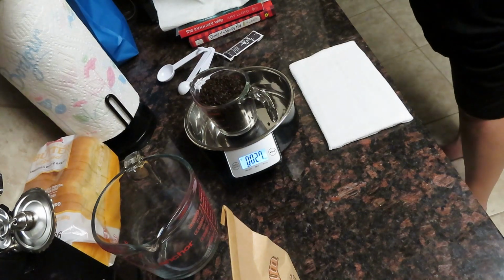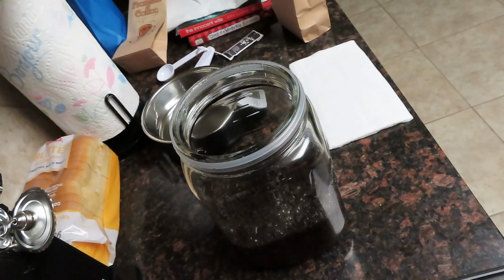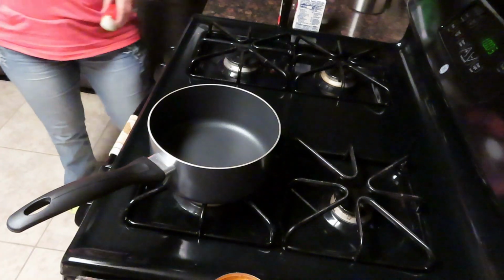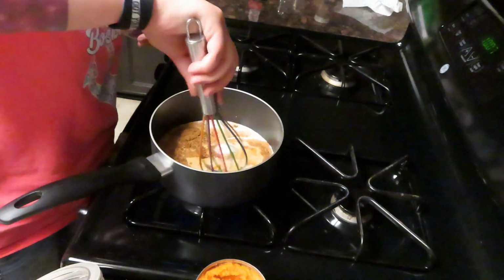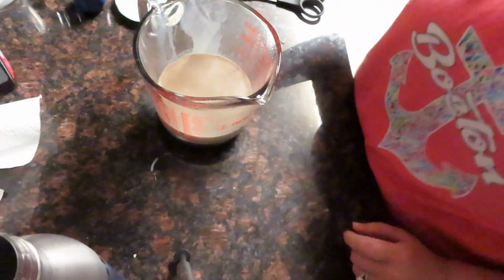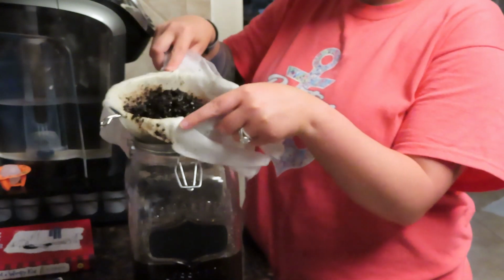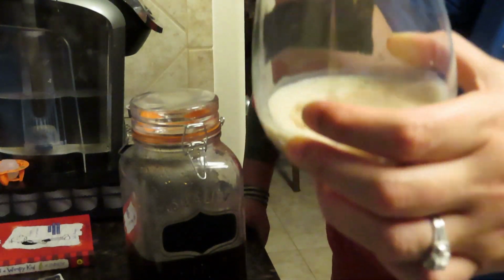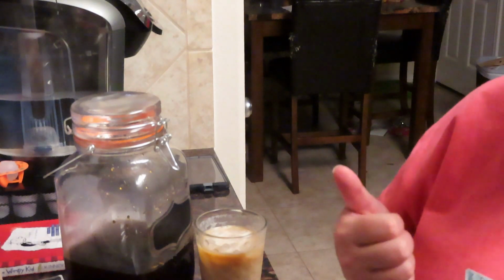DIY Starbucks Pumpkin Cream Cold Brew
Super simple do it yourself cold-brew and pumpkin cream

For the cold brew:
2 Large glass jug with a tight-fitting lid
8 oz of coarse ground dark roast coffee
8 oz of filtered water
Combine, mix to ensure all coffee grounds are saturated
Place in the fridge for 18-24 hours
Strain with cheesecloth and strainer into a separate glass jug

For the pumpkin cream:
Medium saucepan
1 cup of half and half
1/2 cup sugar
1 TBSP pumpkin puree
1 tsp pumpkin pie spice
2 tsp vanilla extract
Heat over medium heat, stir well, allow all ingredients to mix thoroughly
DO NOT BRING TO A BOIL
Strain over cheesecloth and place into an insulated cup with a tight-fitting lid.

Mix water and cold brew in a 1:1 ratio, pour over ice, froth cream (if desired) and pour-over. ENJOY!!

For better frothing: microwave cream for 20-30 seconds, then froth. The cream will stay on top instead of sinking to the bottom.